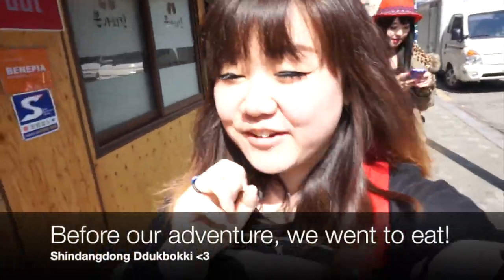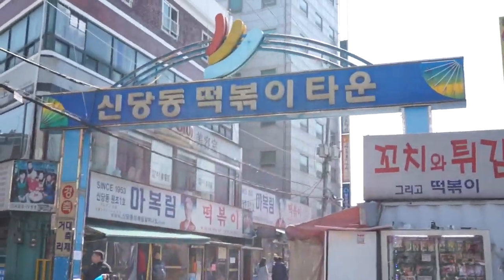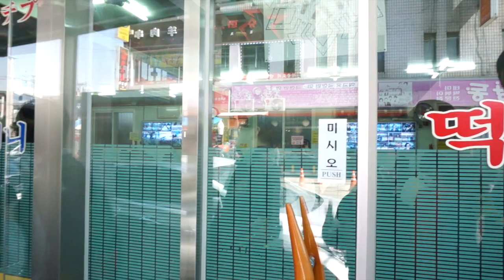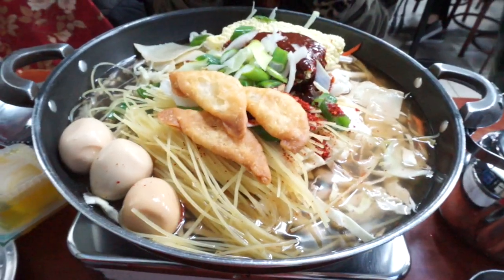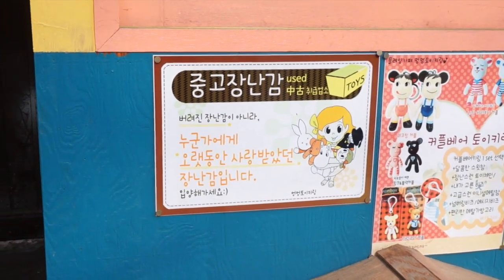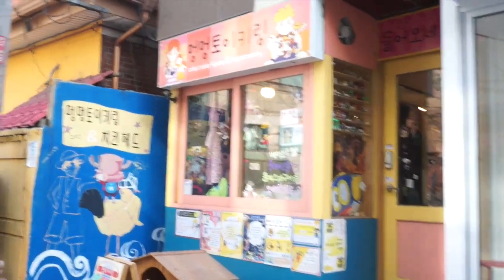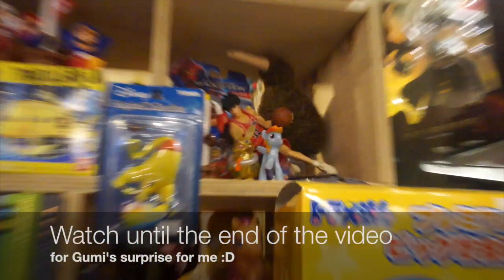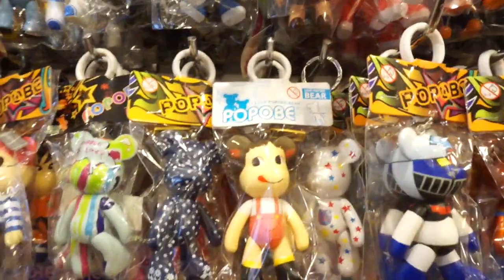Collectible Toy Store MungMung Toy Keyring with Jeromi + Awesome Surprise from Gumi - Korea Vlog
Lastic (dollastic) visits a collectible toy store called MungMung Toy Keyring (멍멍토이키링) with her friend Jeromi (and Jeromi's boyfriend) after having delicious ddukbokki in Shindangdong. The store was filled with so many old collectible toys ranging from Disney/Pixar to anime goods. This video is also followed by a surprise gift reaction video :D My friend Gumi prepared a surprise for me which I went wild for XD